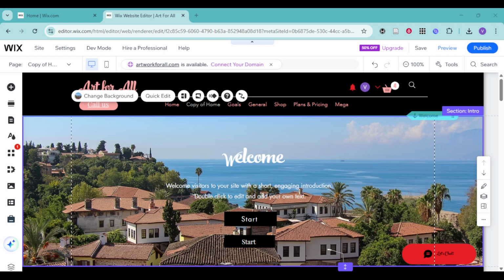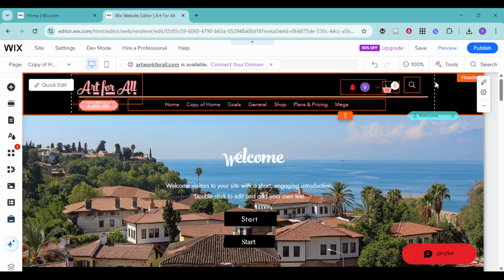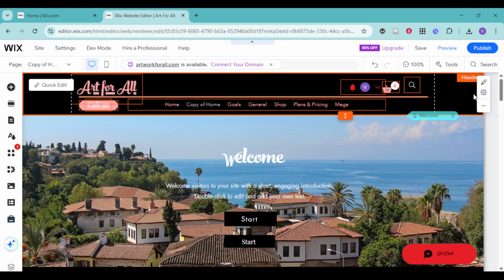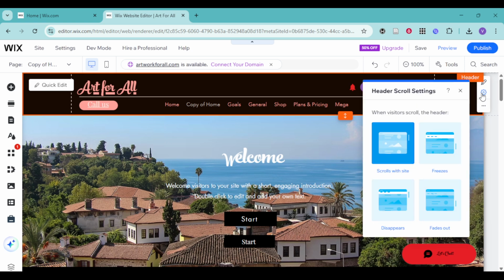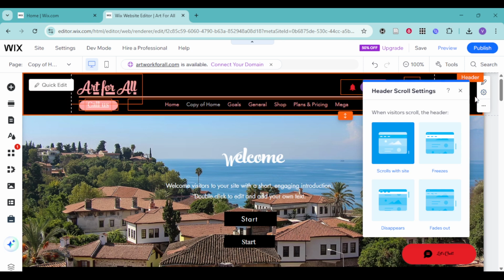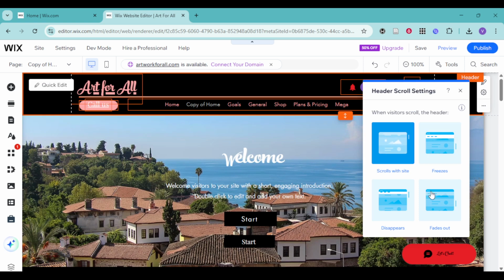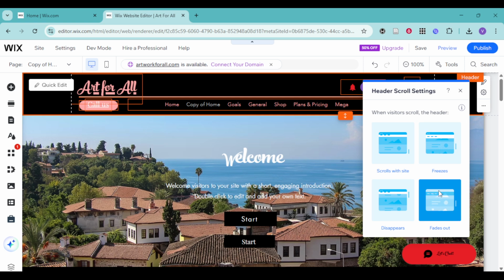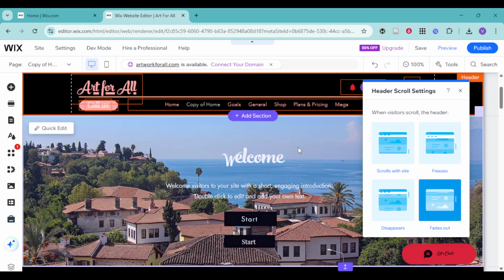How to Create a Fade Header Scroll Effect in Wix Editor 2026 (Scroll Animation Tutorial)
how to create a fade header scroll effect in the Wix Editor so your header smoothly changes transparency as users scroll. In this updated 2026 tutorial, I’ll show you how to use Wix’s built-in scroll effects and header settings to achieve a modern, professional look.

You’ll learn how to enable a sticky header, adjust transparency, apply fade and reveal effects, and customize the header behavior for desktop and mobile views. This effect is perfect for improving user experience and creating a clean, stylish website design.